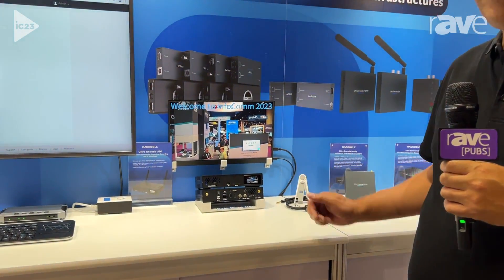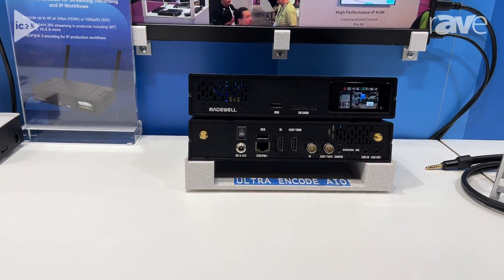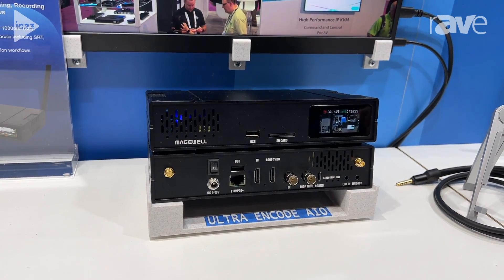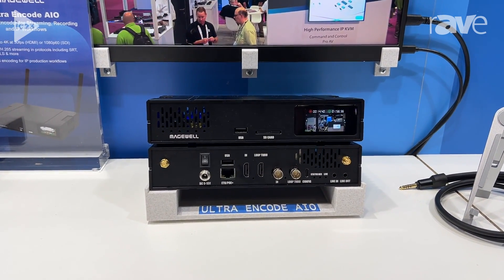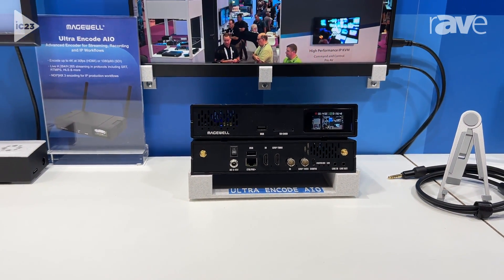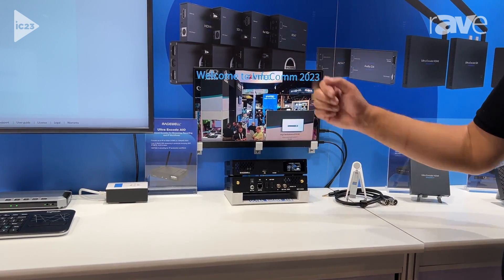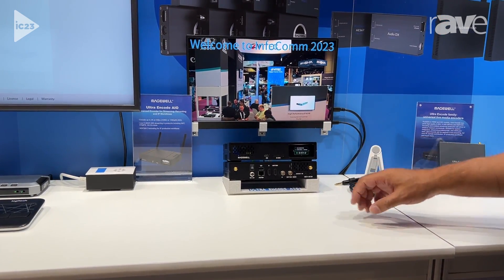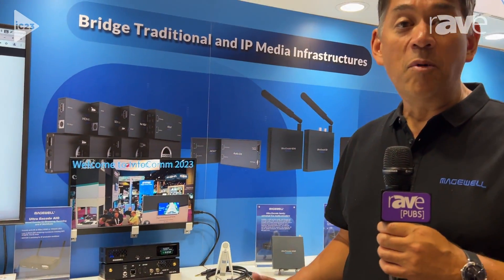InfoComm 2023: Magewell Intros Ultra Encode AIO Universal Live Media Encoder